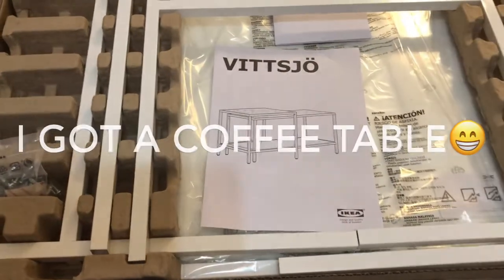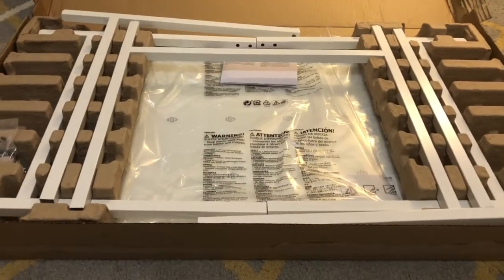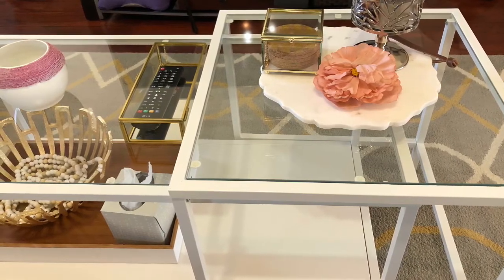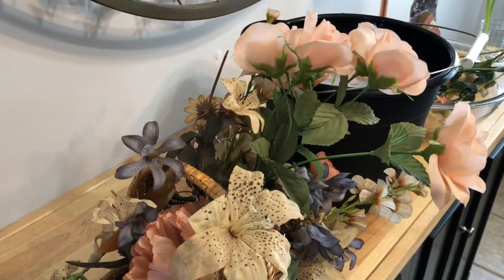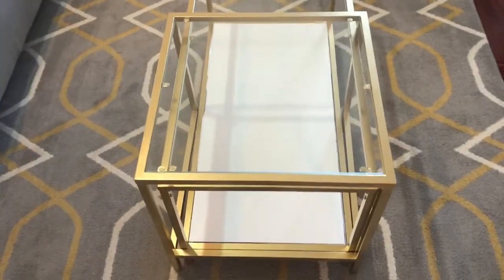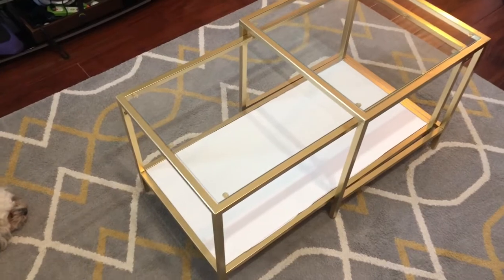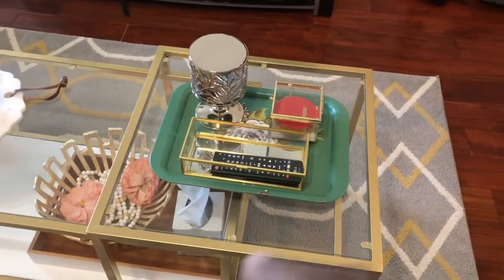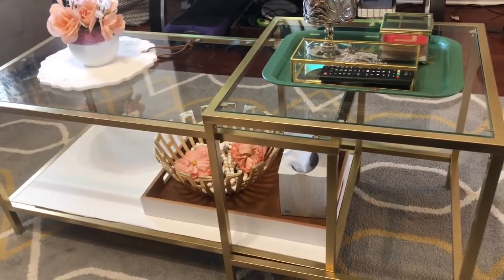Spring Coffee Table Decor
Watch me build our first coffee table for our home!